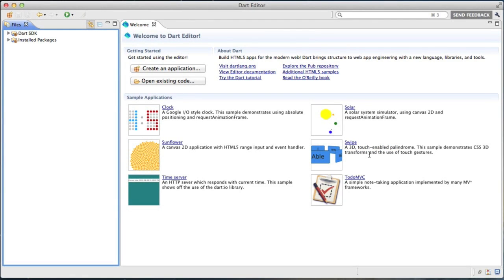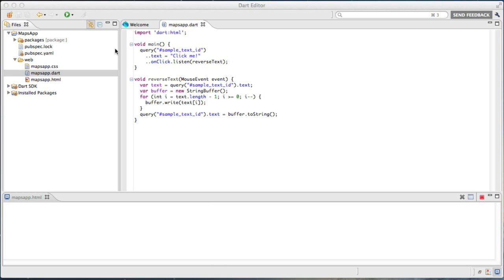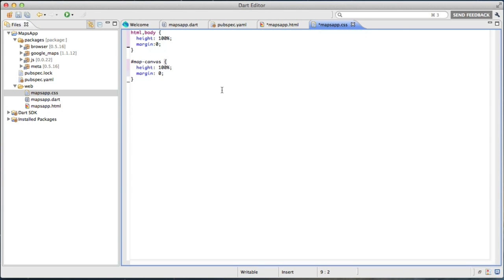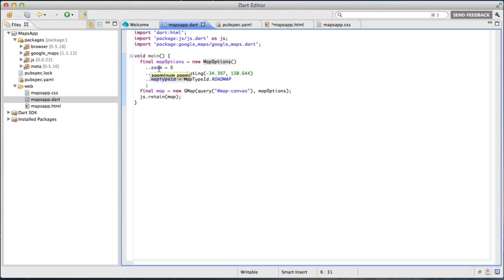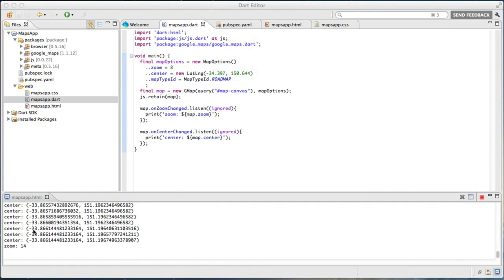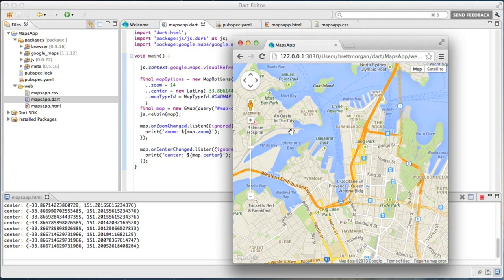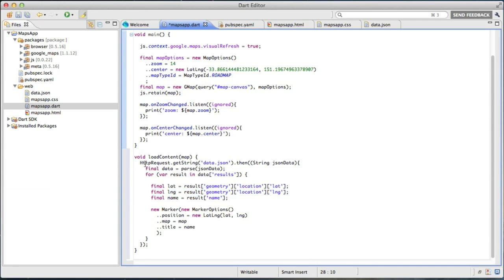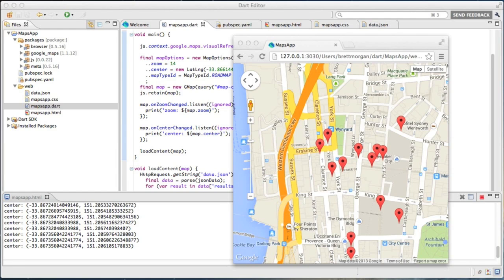Maps Shortcuts: Google Maps with Dart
Like maps, love Dart? Come join Brett Morgan to see how easy and fun it is to use the Google Maps JS API with Dart, using Alexandre Ardhuin's excellent Dart Google Maps library!